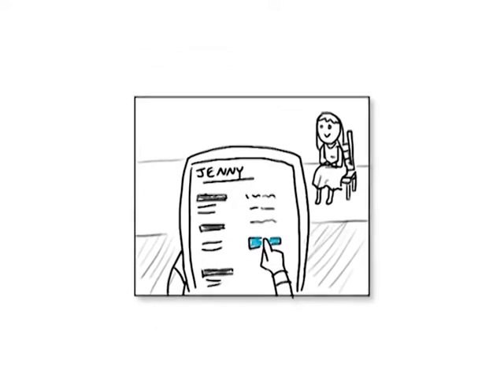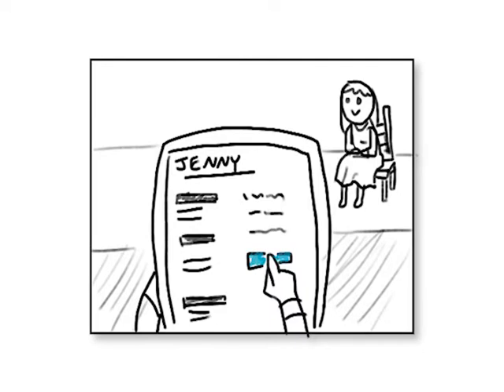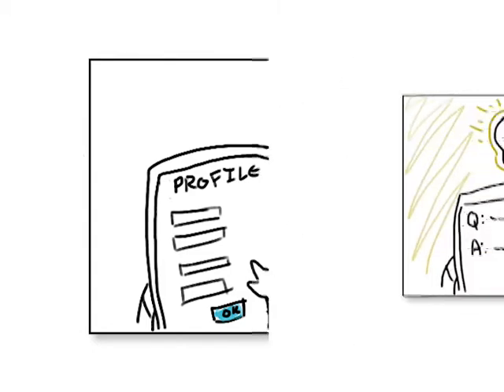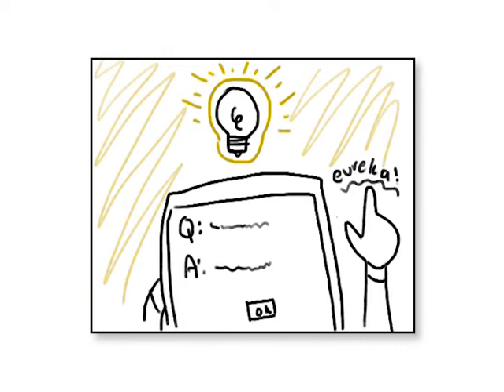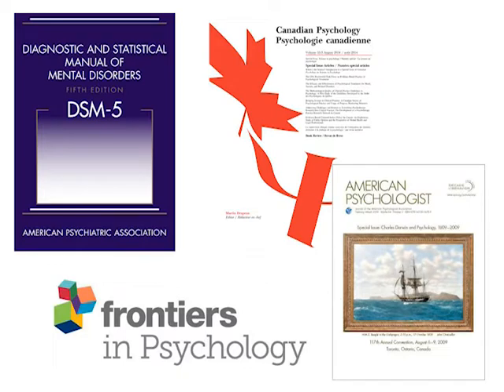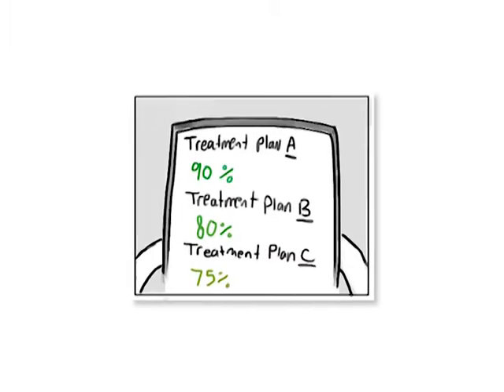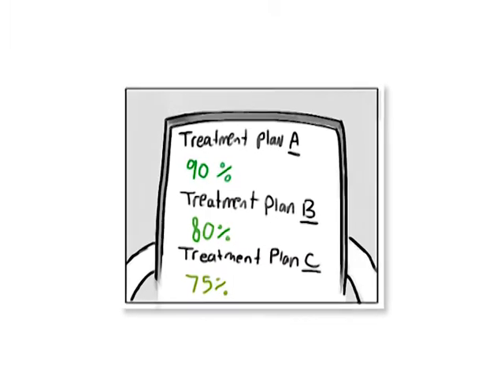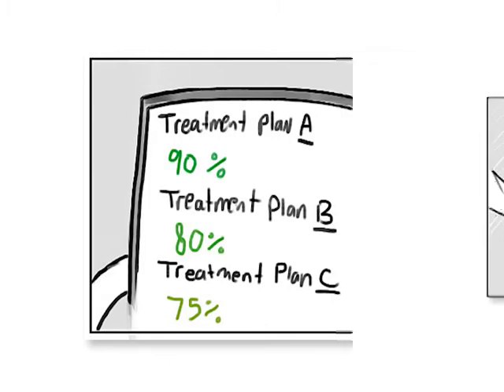Hypothetical IBM Watson Mental Health Assistant - Jenny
This presentation is an example of a hypothetical application that when used with the cognitive system of IBM's "Watson," could revolutionize the mental health care industry.